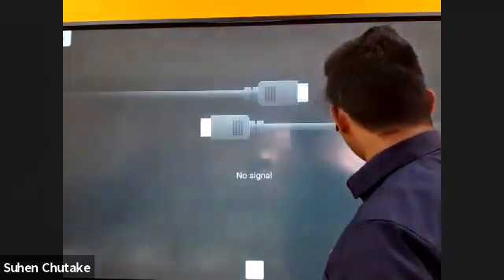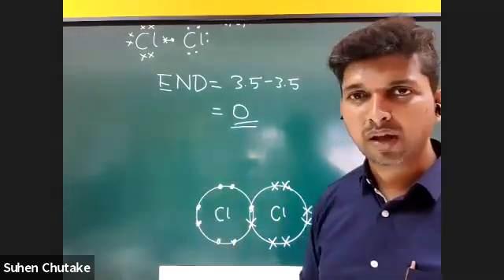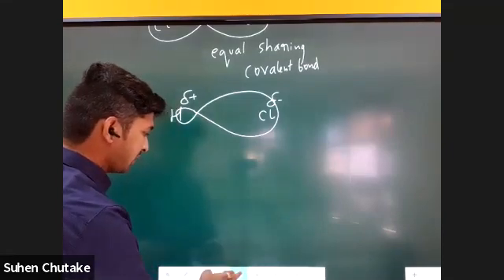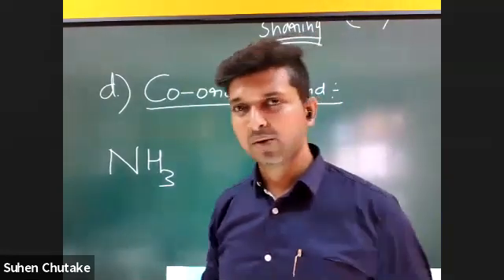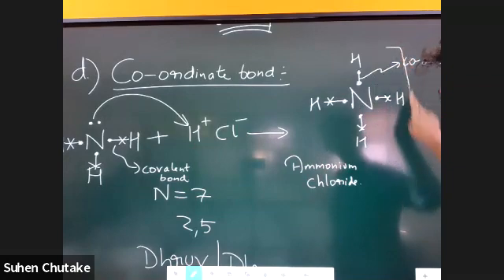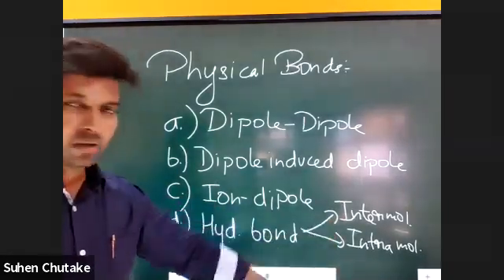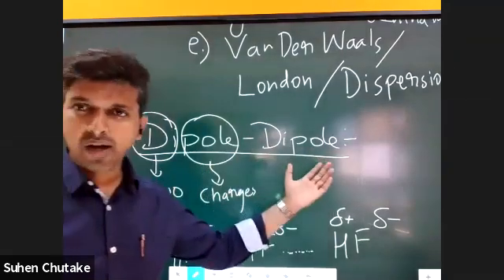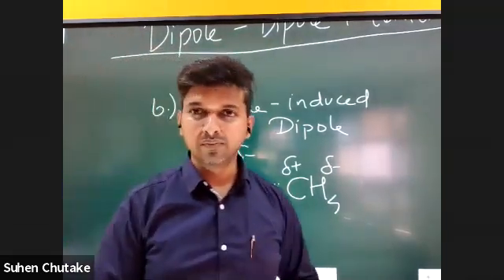chemical bonding and physical bonding